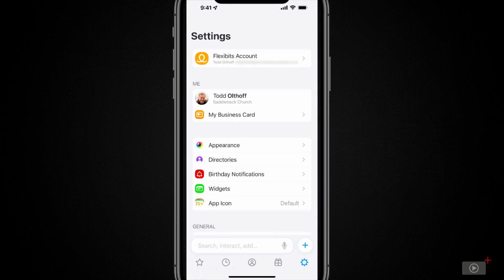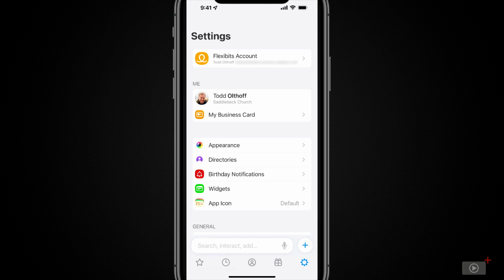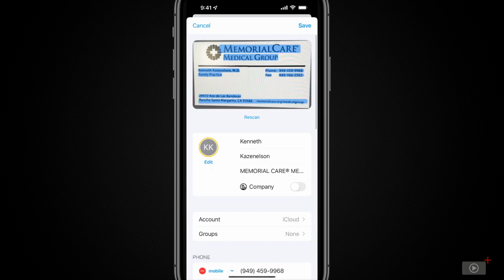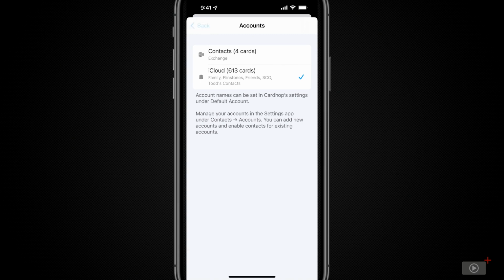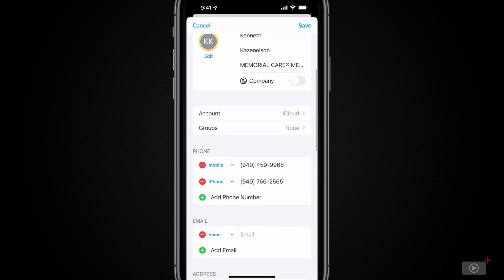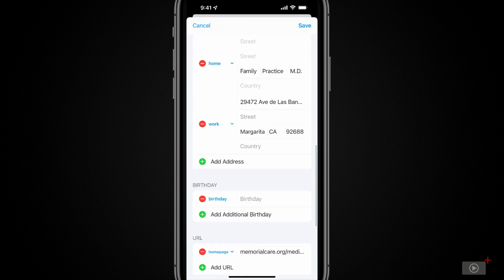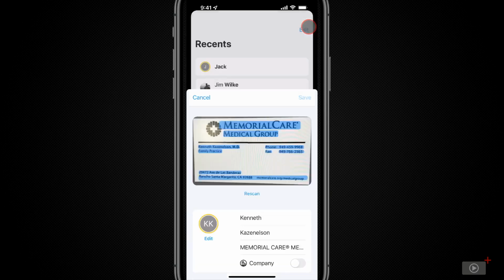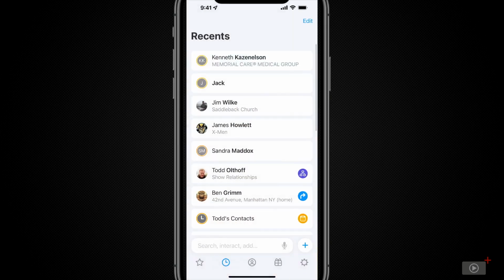SCOM1117 - Business Cards in Cardhop - Preview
This is a short preview of a full ScreenCastsOnline video tutorial. for a free 7-day membership. - Todd shows you in this screencast how to work with business cards in Cardhop for iOS. Anyone who has collected business cards knows how tedious it can be to enter them manually and get them to your preferred contact manager. Here you learn how to scan business cards into Cardhop and have the app parse the information, as well as create your personal digital business cards that can be easily shared.